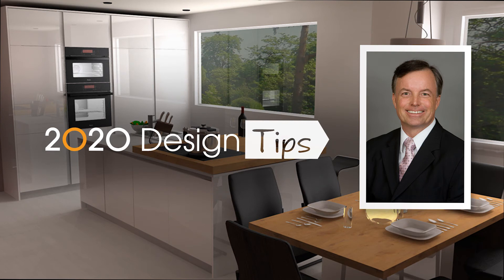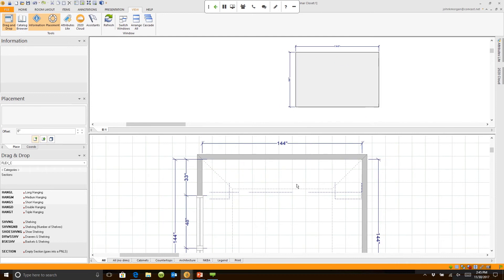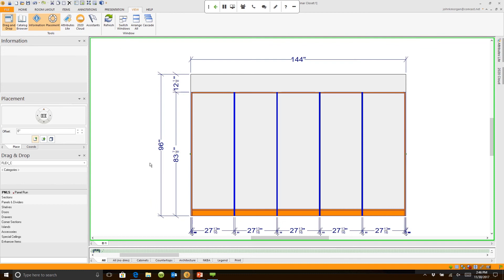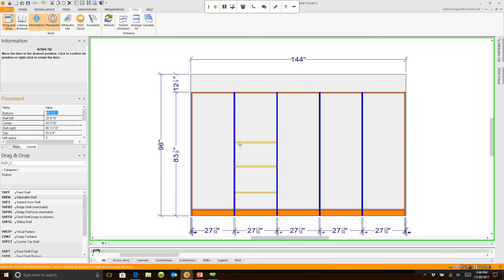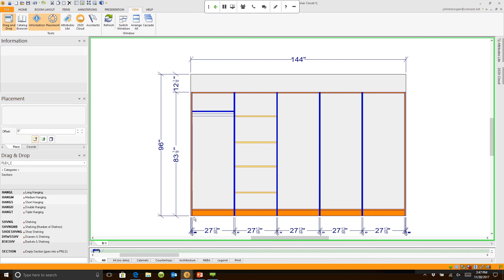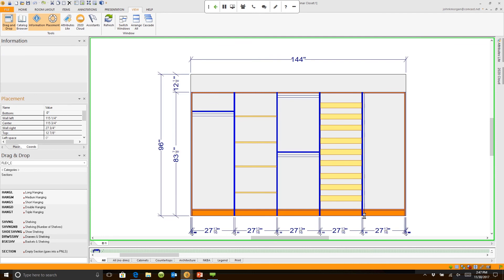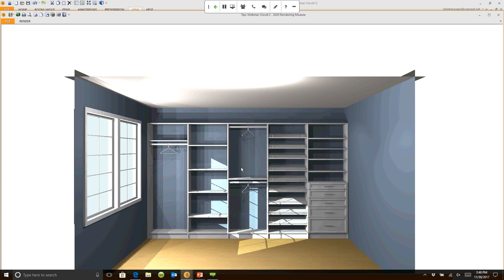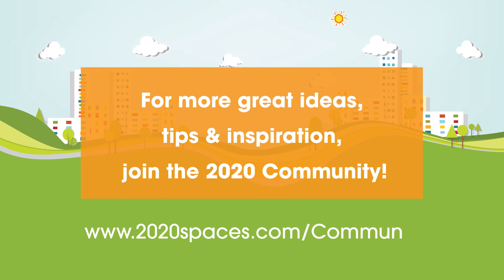2020 Design Tip: Designing Smart Closets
Join John Morgan for this 2020 Design video tip, where you'll learn how to quickly design closets and storage spaces using 2020 Closet, the add-on to 2020 Design.